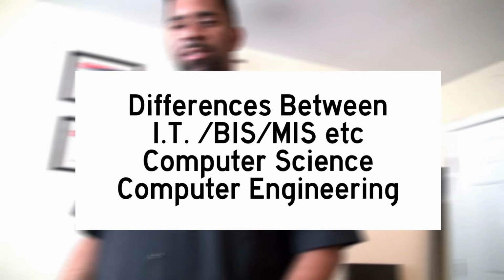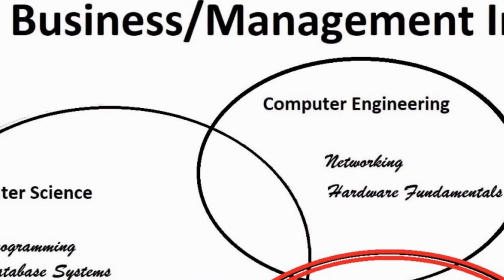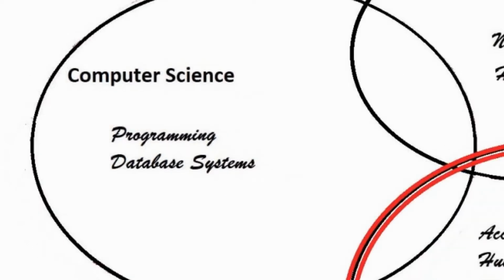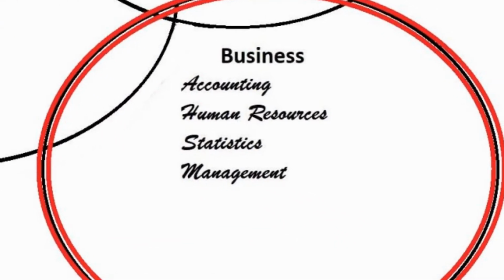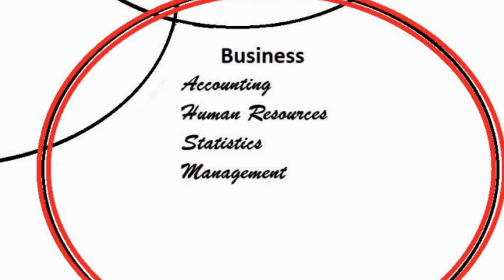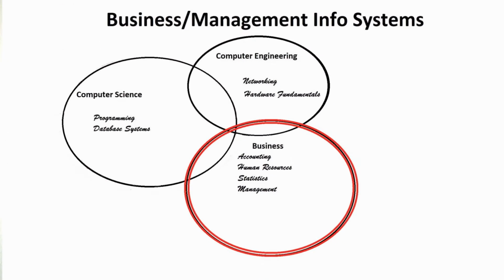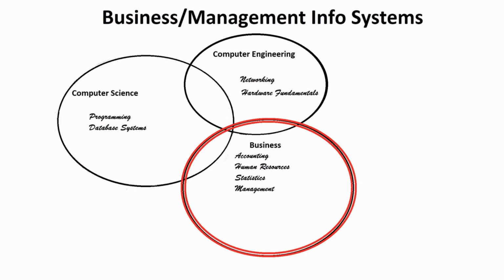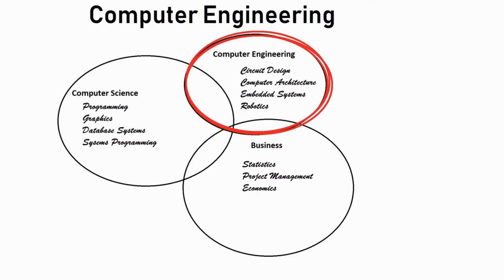What Is The Difference Between Computer Science, Comp Engineering, IT/MIS and Secretary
Uber Code Ahc17
DRIVE at your own risk
I want to differentiate these computing degrees from secretary work. In this video the Savage scientist will discuss the difference between computer science, computer engineering, and information technology aka business information systems and management information systems. I cover the similarities of these disciplines and how they differ. Hopefully this info is helpful in helping you decide on a college degree program.

NEED A SIDE HUSTLE DRIVE UBER AND LYFT DONT QUIT YOUR REAL JOB  WANT CASH TAKE ADVANTAGE SIGN ON BONUS

DRIVE FOR LYFT
My Lyft Code = EDWARD060096 $500 Sign on Bonus in Louisiana (Never herd any one actually getting this much but f*** it this is what Lyft says.)